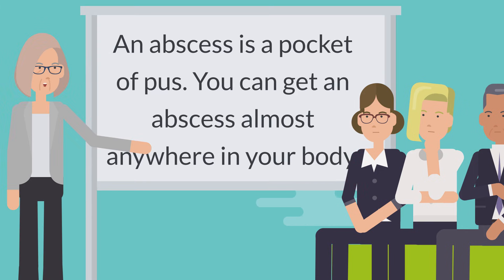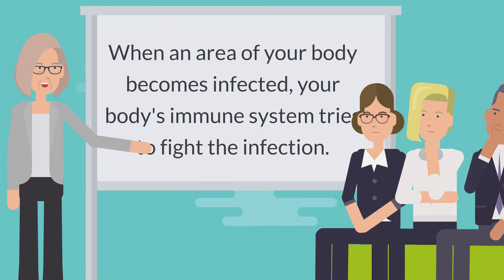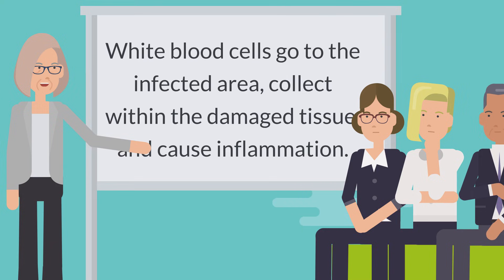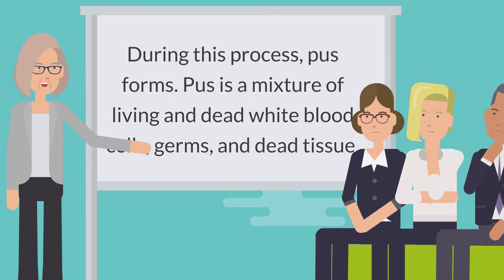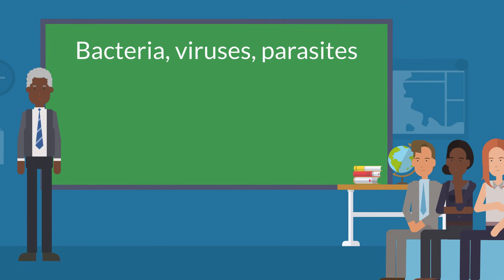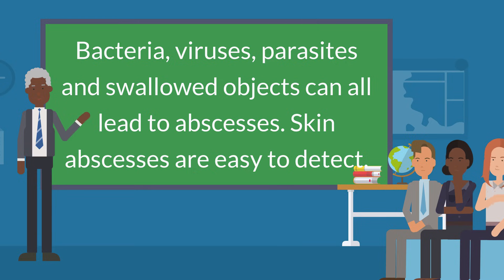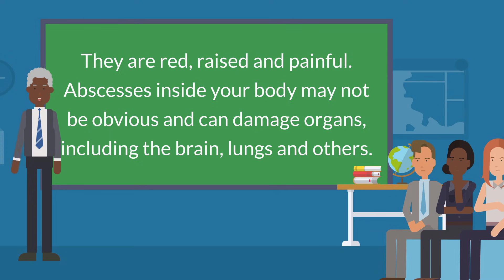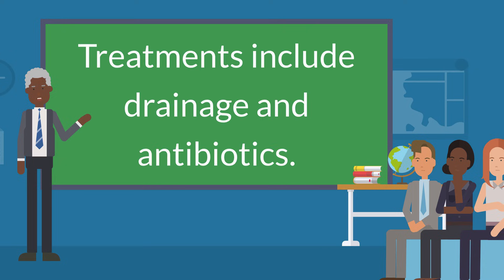Abscess - Causes, Symptoms and Treatment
An abscess is a pocket of pus. You can get an abscess almost anywhere in your body. When an area of your body becomes infected, your body's immune system tries to fight the infection. White blood cells go to the infected area, collect within the damaged tissue, and cause inflammation. During this process, pus forms. Pus is a mixture of living and dead white blood cells, germs, and dead tissue.

Bacteria, viruses, parasites and swallowed objects can all lead to abscesses. Skin abscesses are easy to detect. They are red, raised and painful. Abscesses inside your body may not be obvious and can damage organs, including the brain, lungs and others. Treatments include drainage and antibiotics.